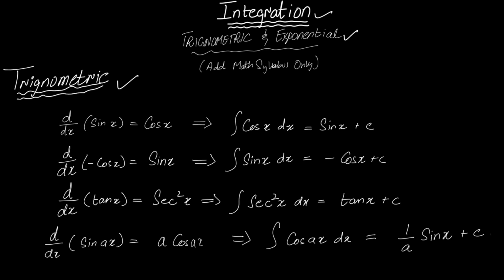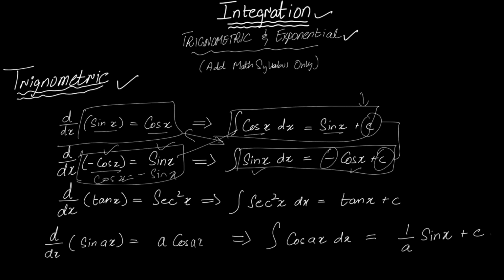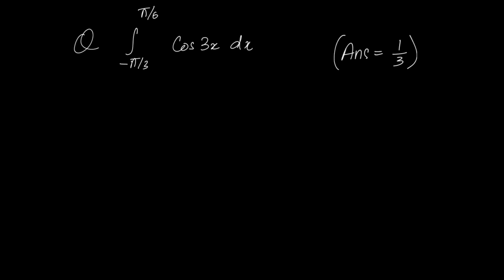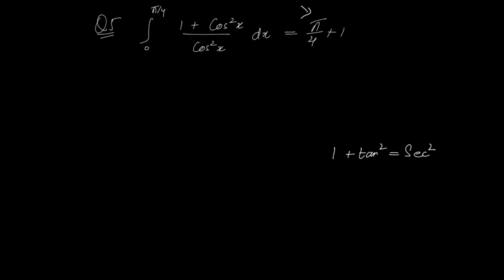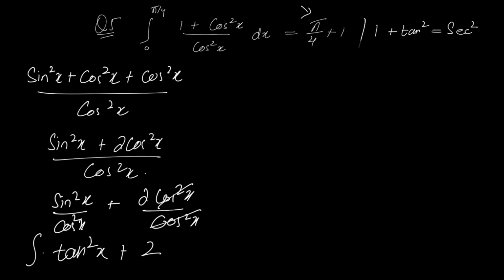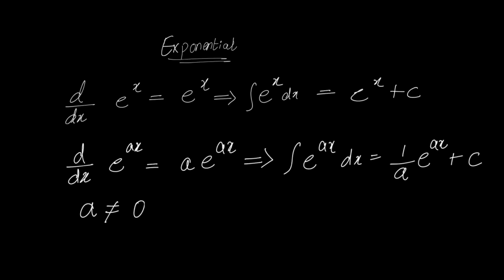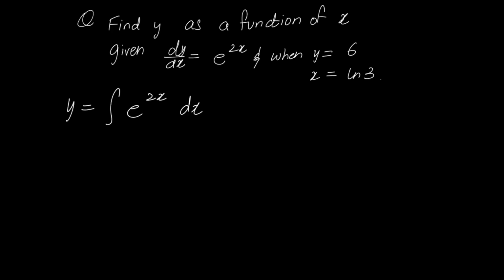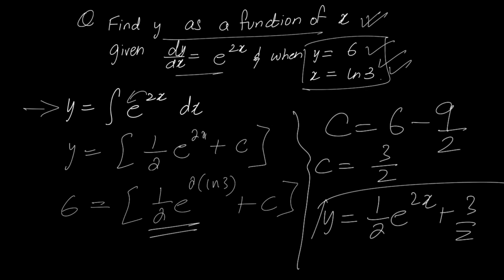Integration-Trigonometric and Exponential [Syed Daim Ali]-O Level Add Math